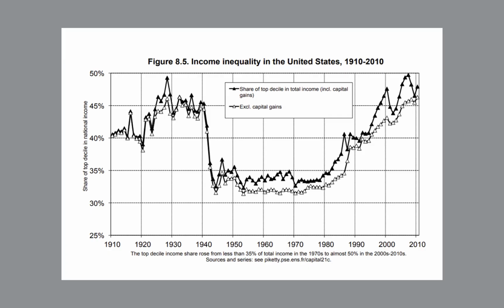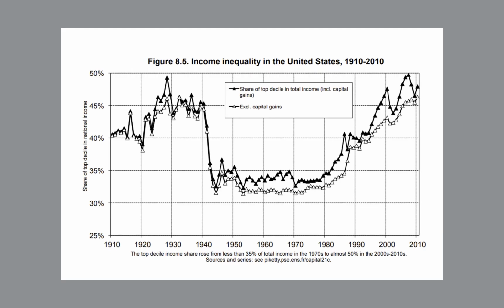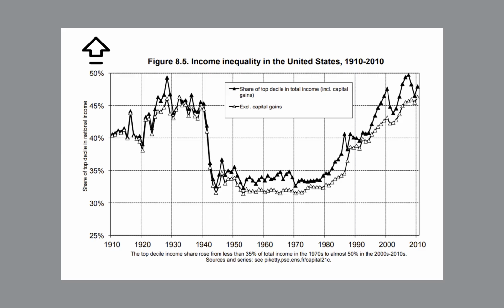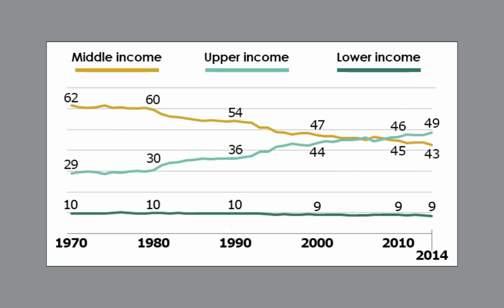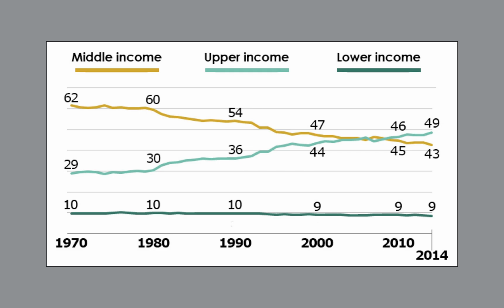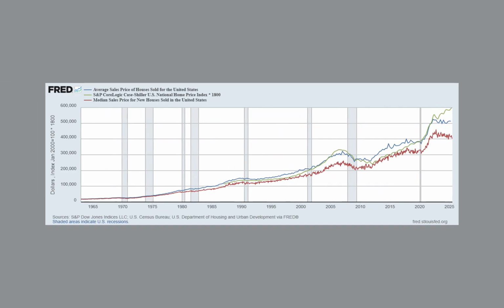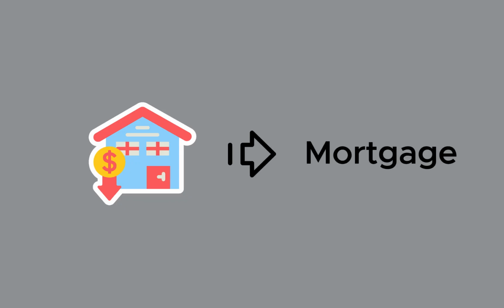How U.S Inequality Caused the 2008 Financial Crisis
In this video I go over the theory of how income/capital inequality in the U.S caused the 2008 financial crisis.